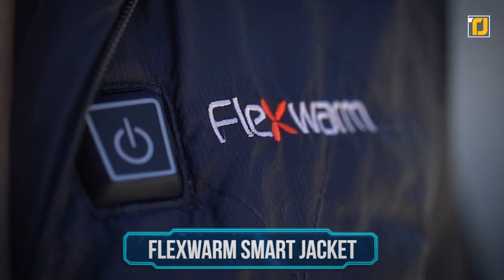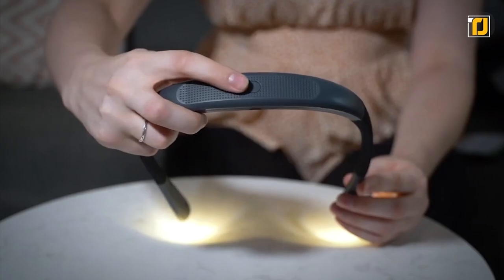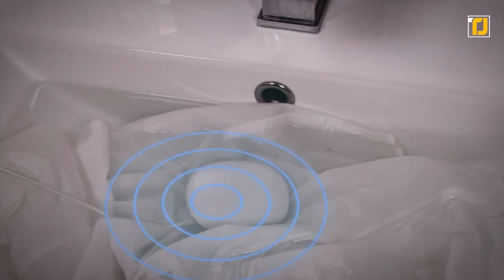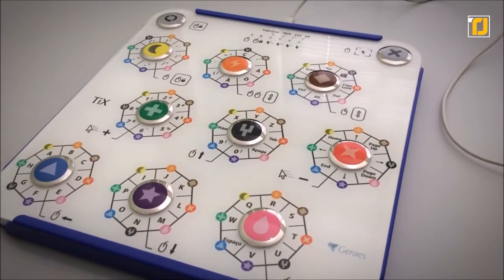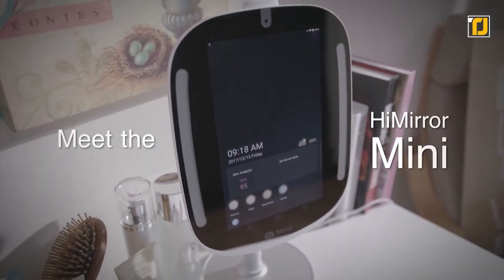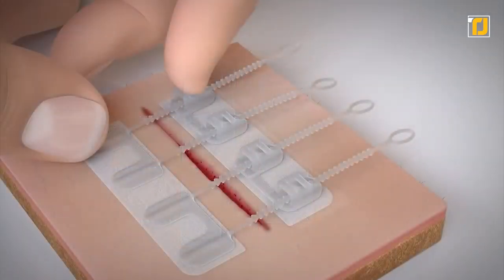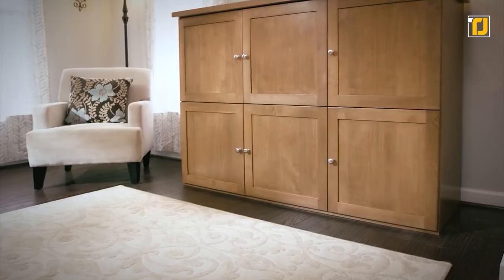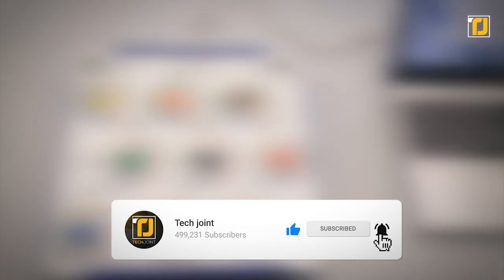12 New Inventions That Are On Another Level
Since the beginning of time, humans have been curious about everything and have been continuously working to make things easier, simpler, and overall better. But some inventions are so good that put us years ahead! Take the automatic heating jacket for example. And we can’t forget about the KEY-X keyboard which lets people with any sort of disability using a computer like any other person. Lastly, there’s a vehicle that brings us ever-so-close to our dream of flying cars, but you’ll have to watch till the end for that!

Here are 12 New Inventions That Are On Another Level!

12. Flex warm Smart Jacket
11. The Wearable Reading Light
9. Dolfi – Next Gen Washing Device
8. Cleansebot
7. Key-X
6. Cubinote
5. Himirror Mini
4. Zip Stitch